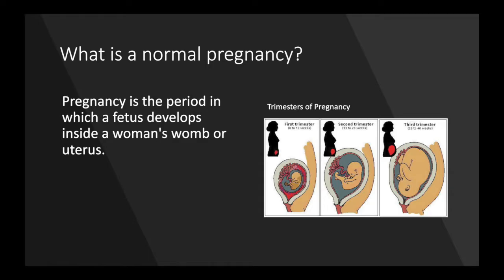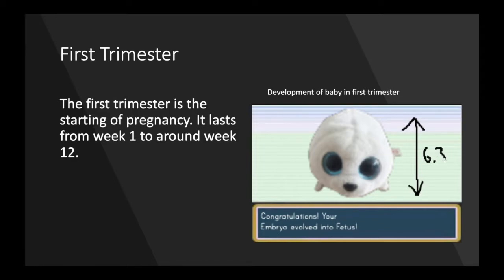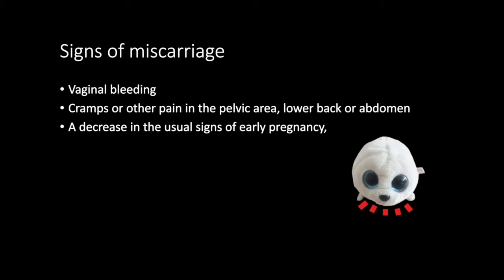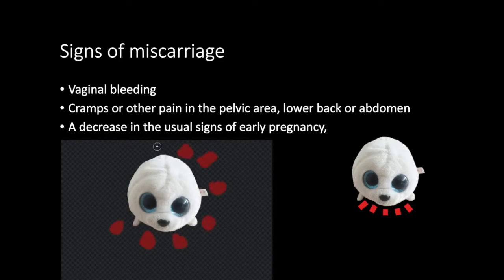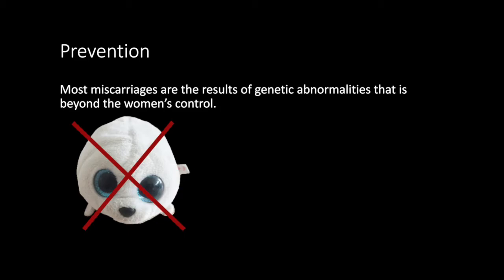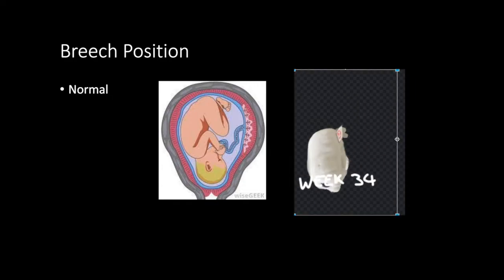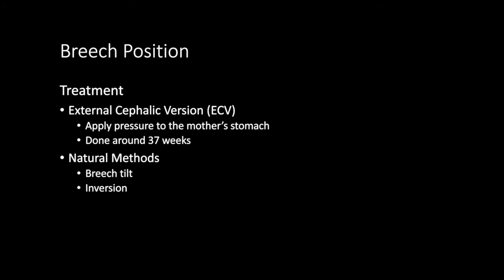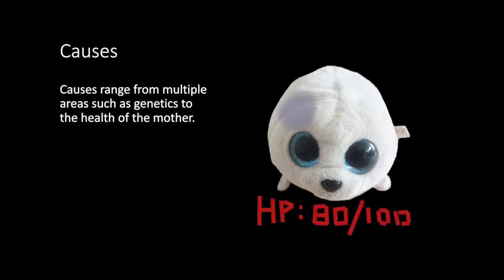Pregnancies and Abnormalities behind them